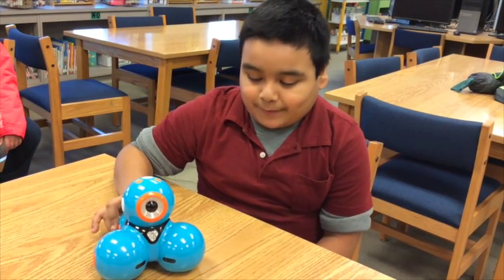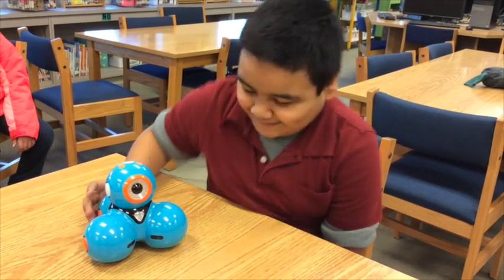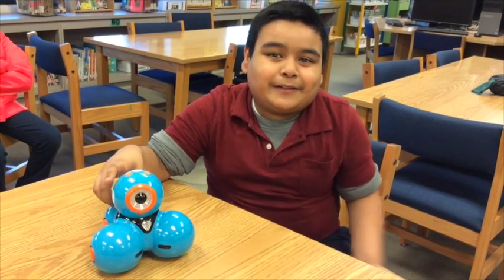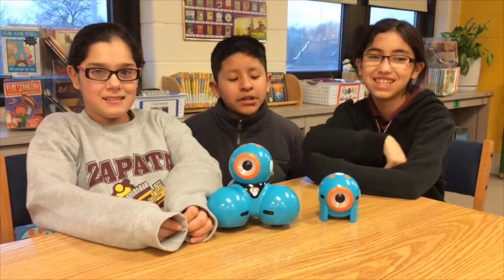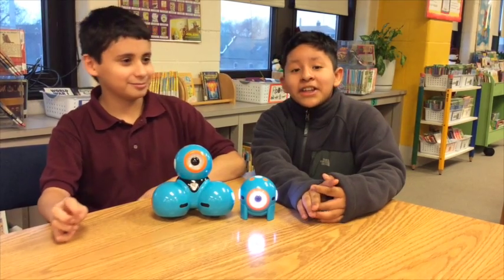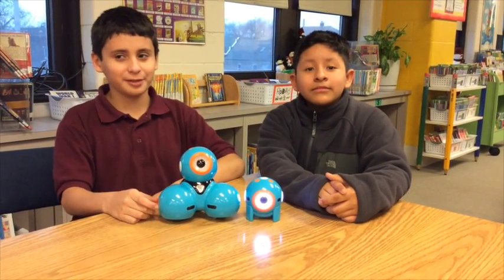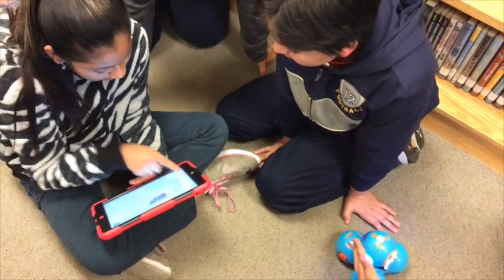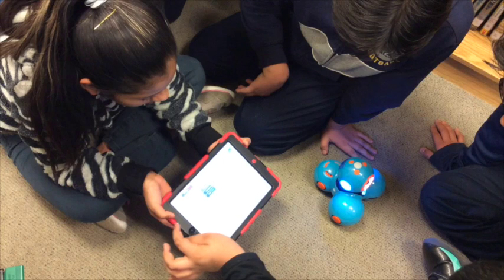Exploring Robotics and Coding with Wonder Workshop's Dot & Dash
Dot & Dash in action at the Emiliano Zapata Academy Library.